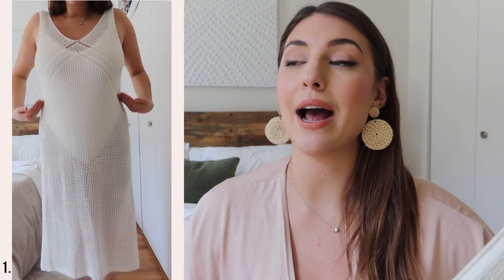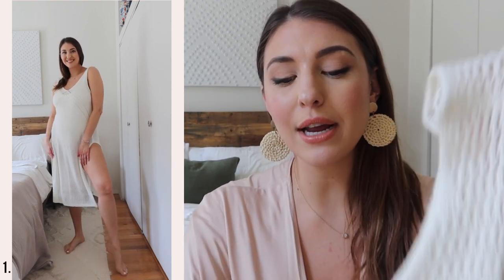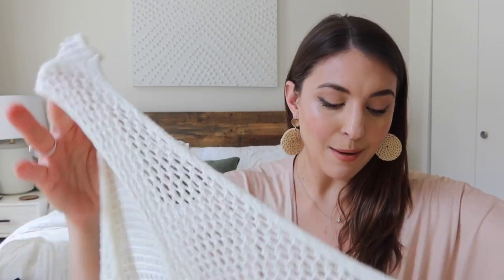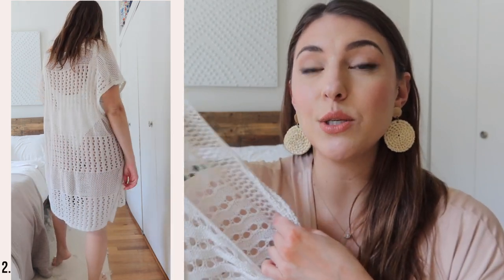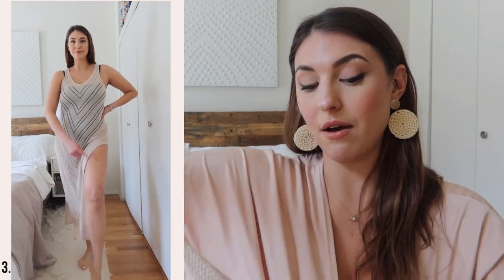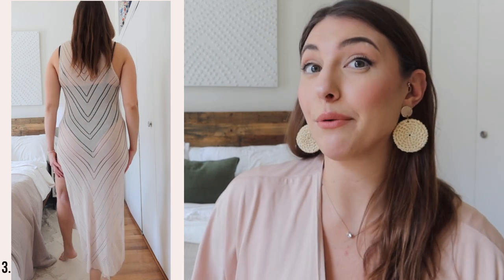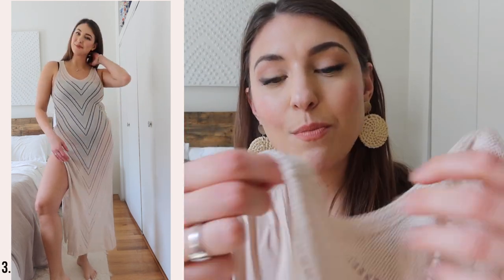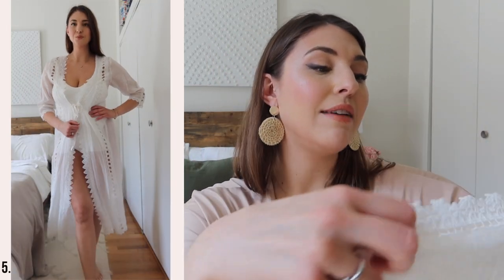Cute Swimsuit Coverups For Vacation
My favorite white beach cover ups that are actually affordable and cute! These swimsuit cover ups are perfect to bring on your next vacation.

Lipstick I am wearing

LINKS TO COVERUPS BELOW
1. Sleeveless V-Neck Cover Up ($34)

2. Mesh Swimsuit Cover Up
Bucket Hat

3. Long Tan Crochet Cover Up ($24.99)

4. White Lace Cover Up

5. White Kimono Cover Up

6. Amazon Nude Set

7. Amazon Black Set

8. Amazon Black Skirt

∙AMAZON STORE